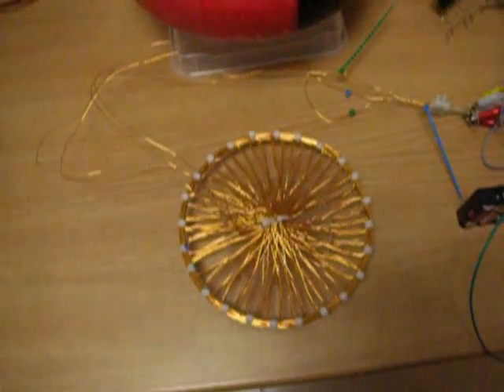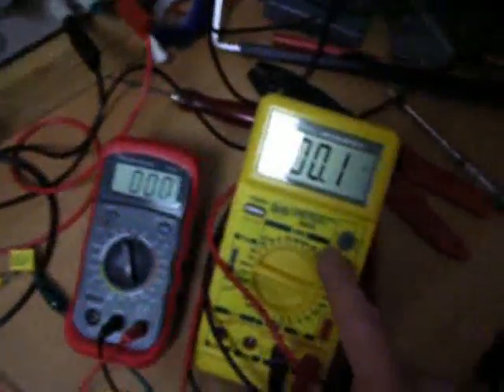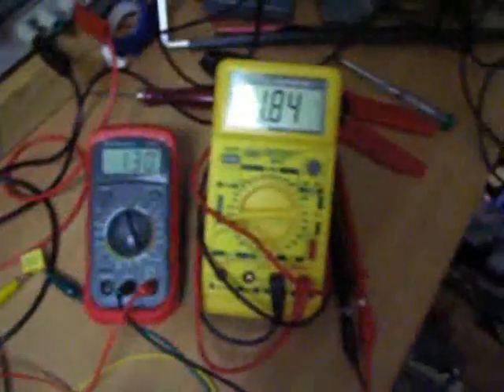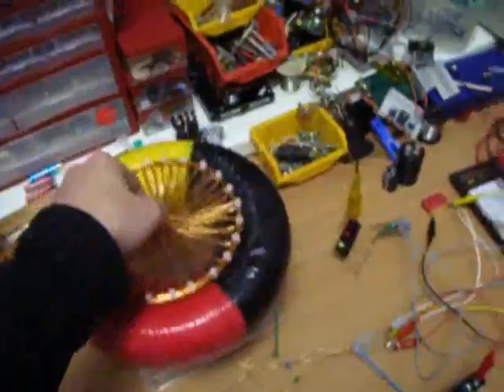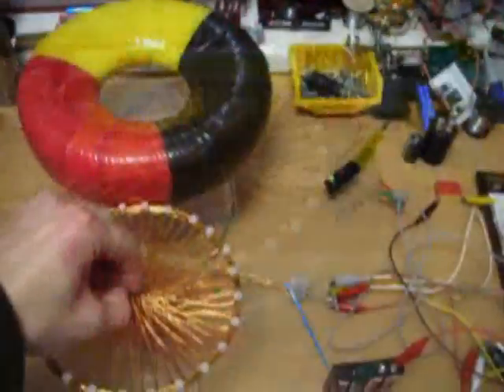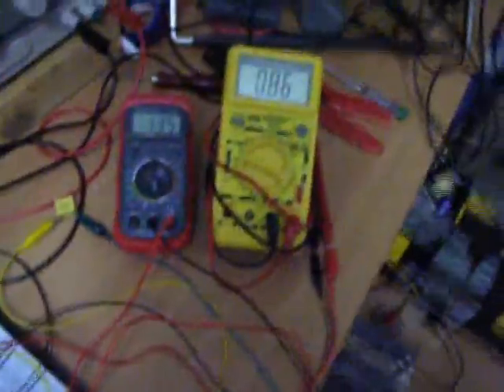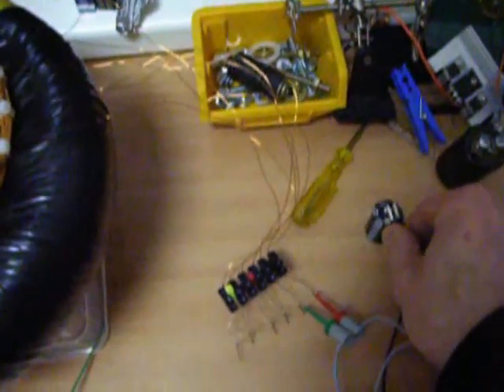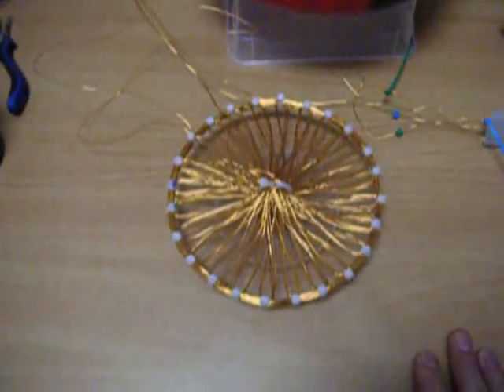K.W.O.N. and the Joule-Thief #4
Trying my Inversed Starship Coil as the driver coil on the Joule-Thief circuit...
and the Big Rodin as the Pickup coil.